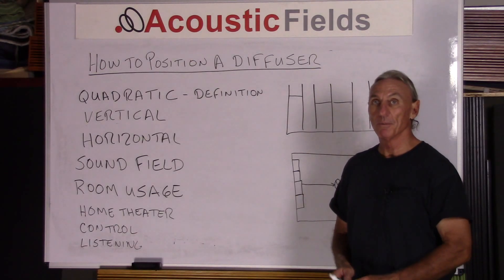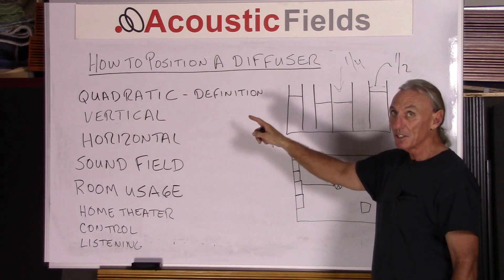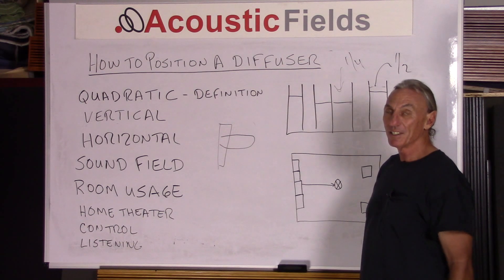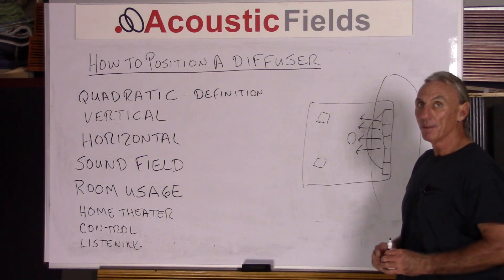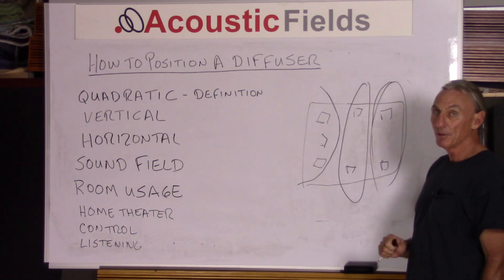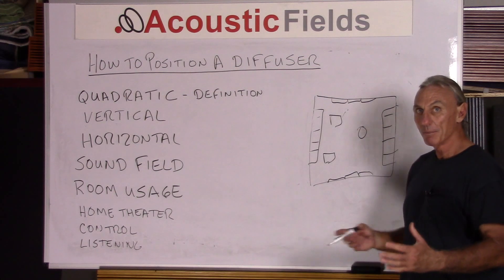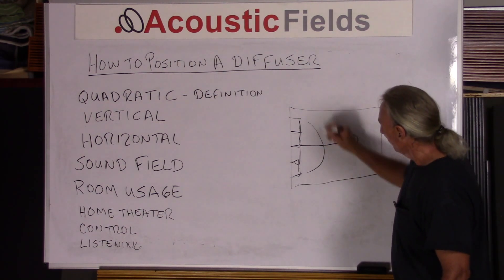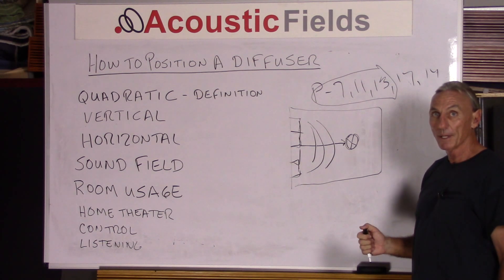Ideal Acoustic Diffuser Placement Guide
- - Want to know how to position a sound diffuser in your room? In today's video I'm going to show you how to position your sound diffusers based on the type of room you have. Your room usage is key to this. Where you position diffusers in a control room is totally different to a critical listening room which again is different to a home theater.

So in today's video you'll learn:

1. Where to position your diffusers in your control room and the diffusion sequence you'll need,

2. What diffusion does on the front and rear wall in a critical listening room and,

3. How to position your diffusers in a home theater.

So enjoy the video and let me know if you have any follow up questions.

Thanks
Dennis,